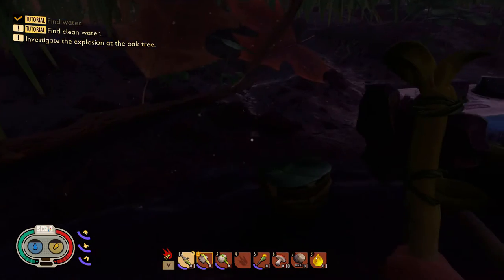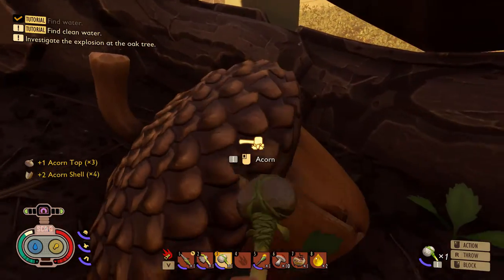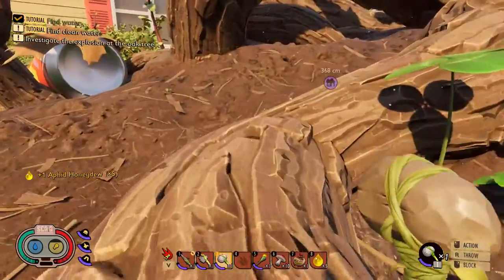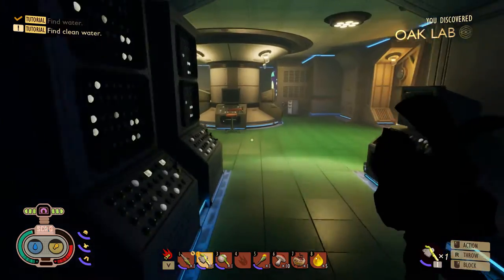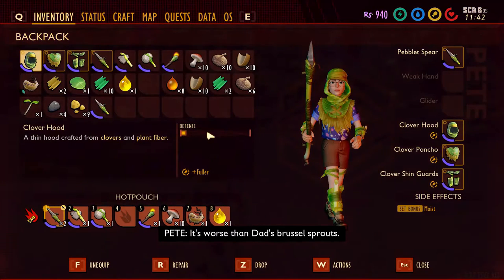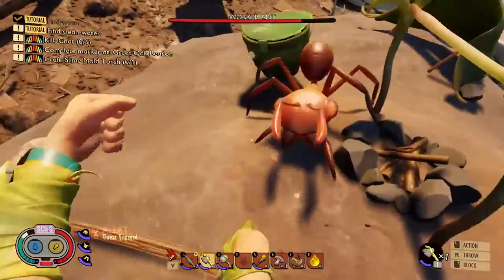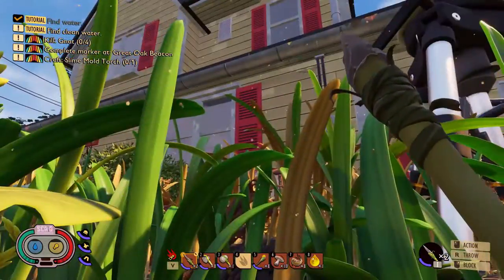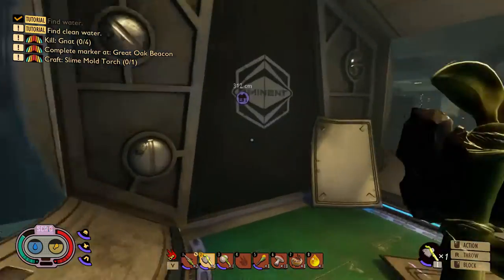Solo Grounded Lets Play Episode 02: Finding Burg.L & Getting Quests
Base Camp is up, its time for some Science!